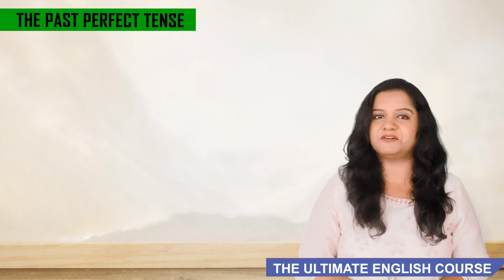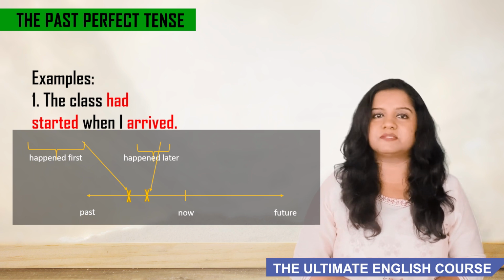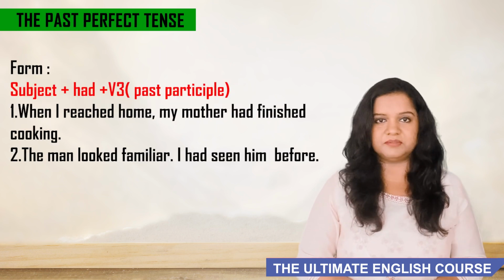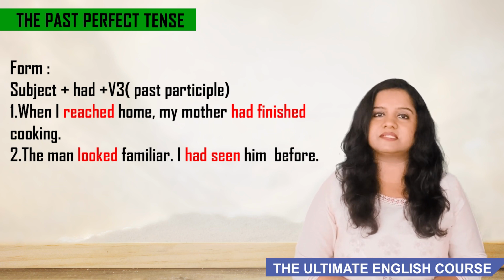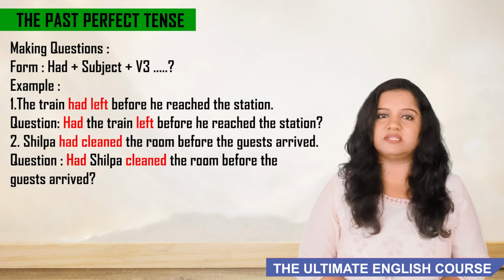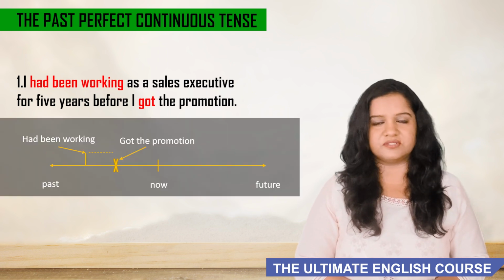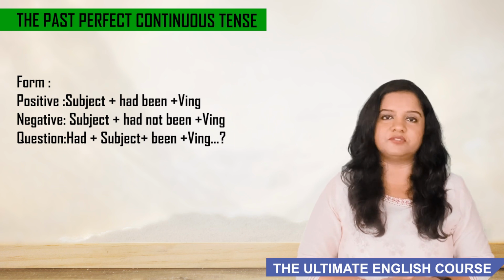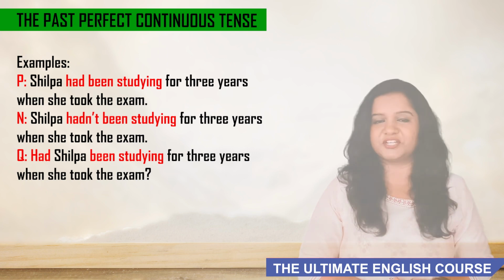English Course : The Past Perfect Tense | The Past Perfect Continuous Tense | Sri Devi Celta Trainer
The Ultimate English Course  on the Past Perfect tense and the Past Perfect Continuous Tense by Sri Devi- Celta Certified Trainer